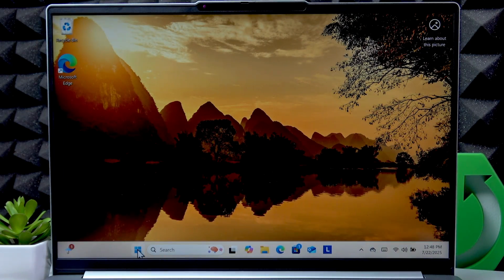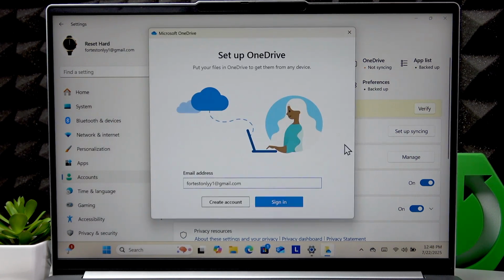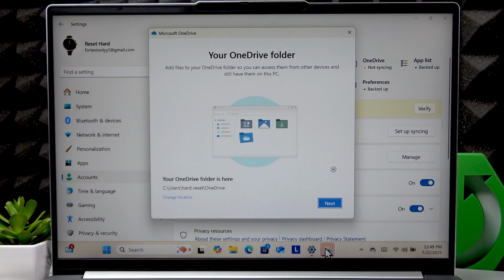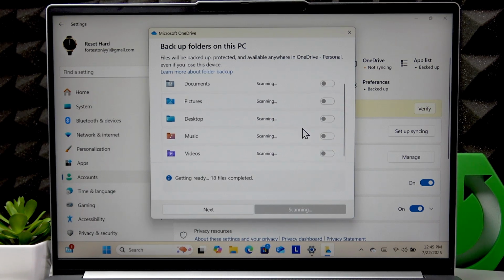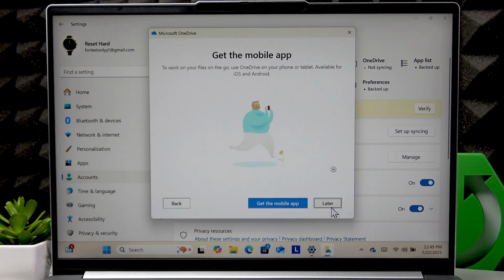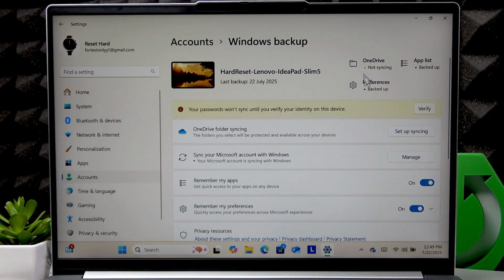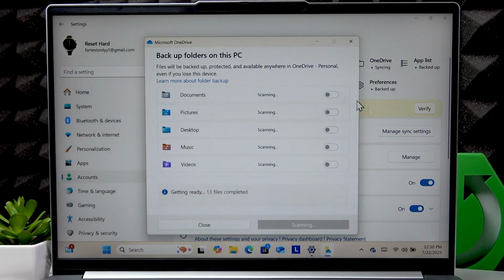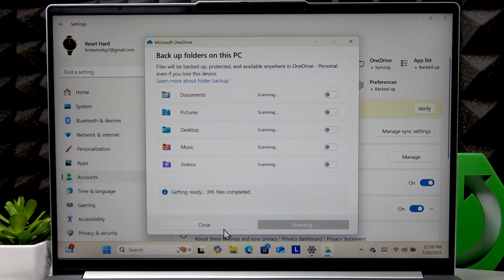LENOVO IdeaPad Slim 5 – How to Create a Backup with OneDrive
Learn how to create a backup on your LENOVO IdeaPad Slim 5 using OneDrive. In this video, we walk you through the step-by-step process to enable OneDrive Backup, sync your important folders, and manage your backup settings on your LENOVO IdeaPad Slim 5 laptop. Discover how to protect your files by setting up OneDrive folder syncing, choosing which folders to back up, and adjusting your sync preferences. This guide is perfect for anyone who wants to keep their data safe and accessible on the LENOVO IdeaPad Slim 5 with Windows Backup and OneDrive integration.

How to create a backup on LENOVO IdeaPad Slim 5 using OneDrive?
How to enable OneDrive folder syncing on LENOVO IdeaPad Slim 5?
How to manage backup settings on LENOVO IdeaPad Slim 5 laptop?

0:00 Introduction
0:08 Open Settings and Go to Accounts
0:27 Access Windows Backup
0:40 Set Up OneDrive Folder Syncing
1:10 Choose Folders to Sync
1:25 Start Backup Process
1:44 View OneDrive Backup Folder
2:05 Manage Sync Settings and Stop Backup
2:23 Conclusion